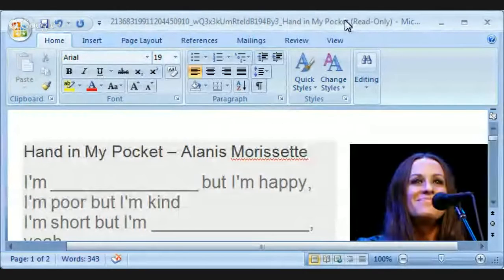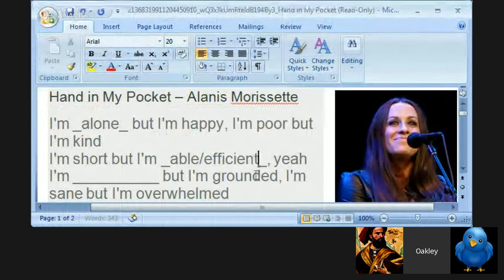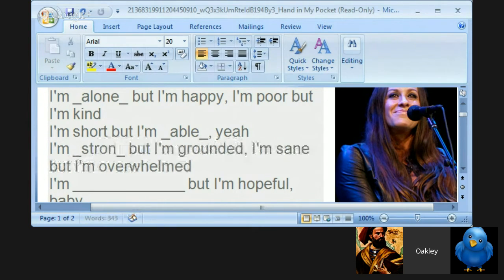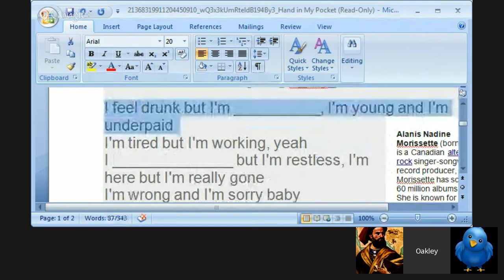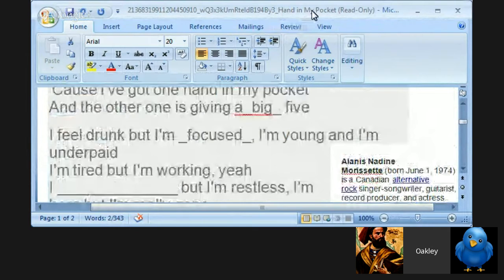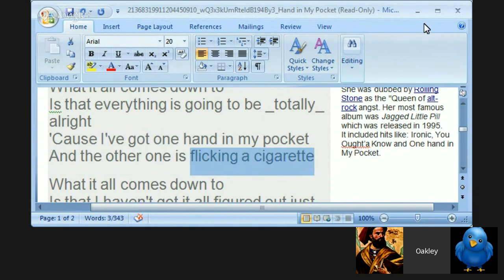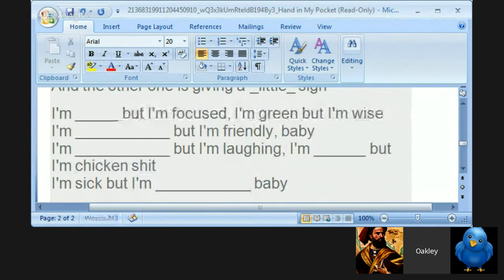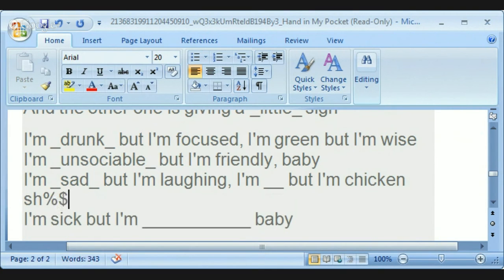Song Writing 101 - Hand in Pocket